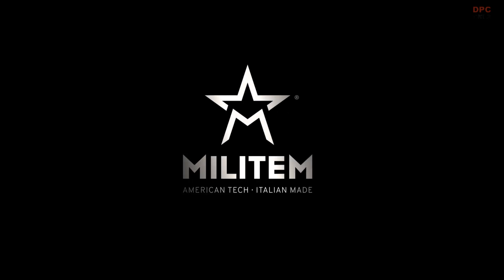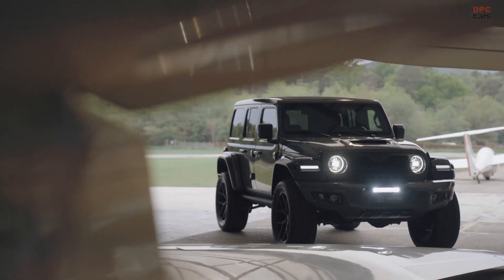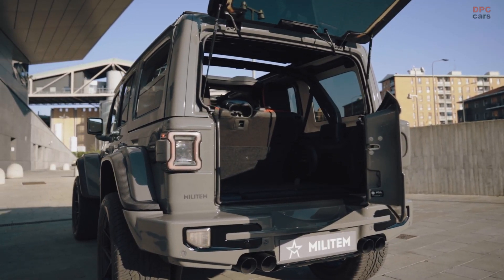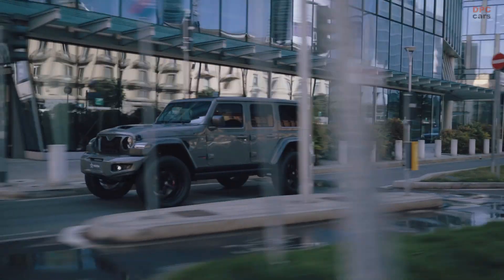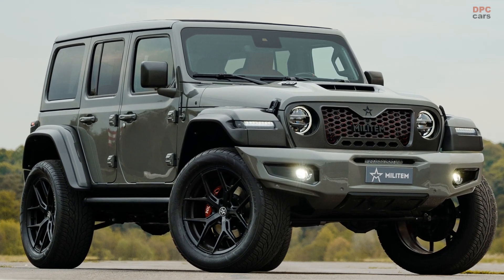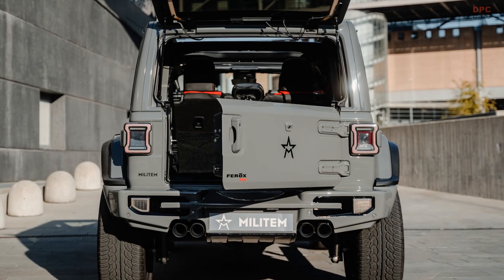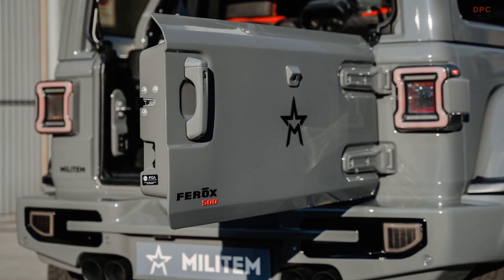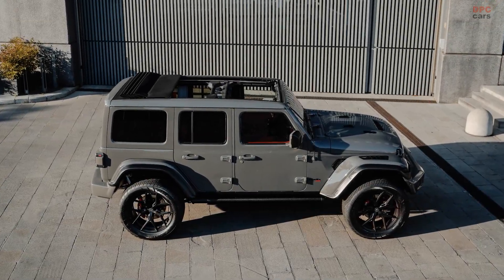Militem Ferox 500 Jeep Wrangler Rubicon 392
The Militem Ferox 500 is not any Rubicon 392, but a modified overlander that’s pompously dubbed the world’s first extreme utility vehicle.